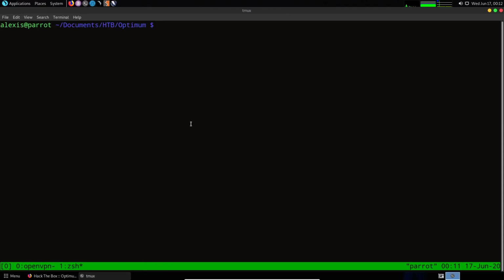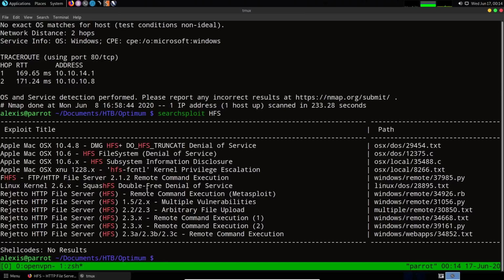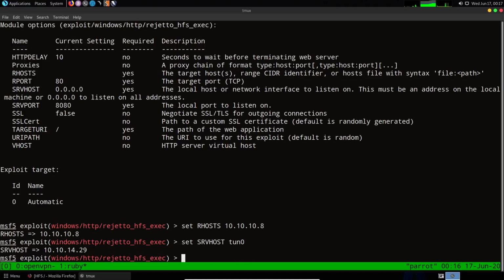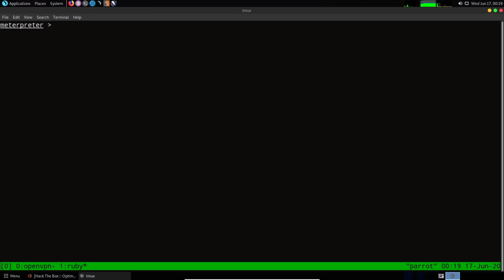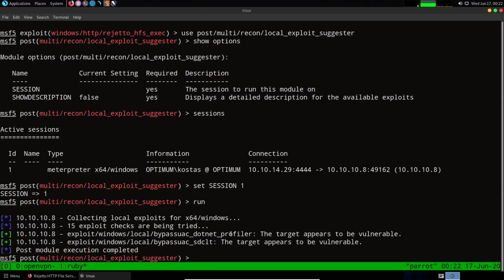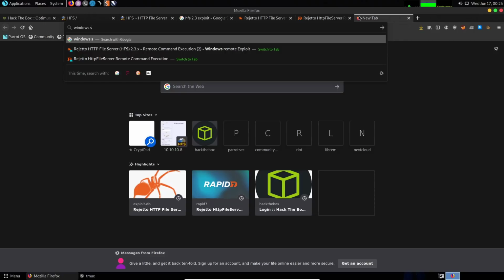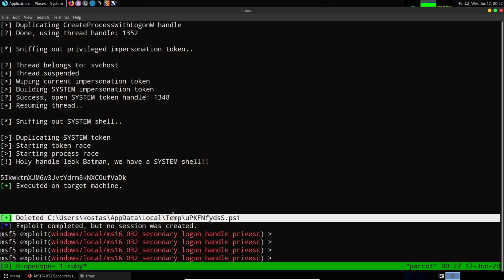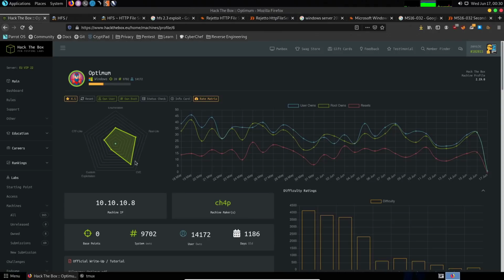HackTheBox Walkthrough - Optimum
In this video, I will be showing you how to pwn Optimum on HackTheBox.

Kiitos katsomisesta
感谢您观看
شكرا للمشاهدة